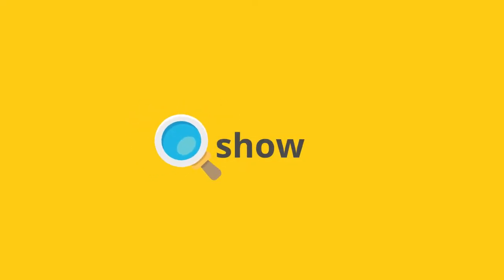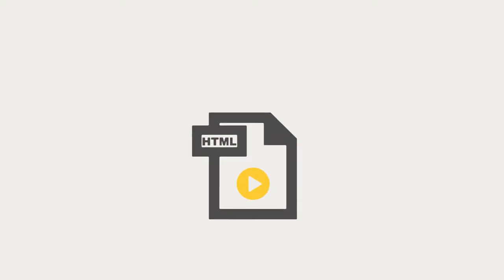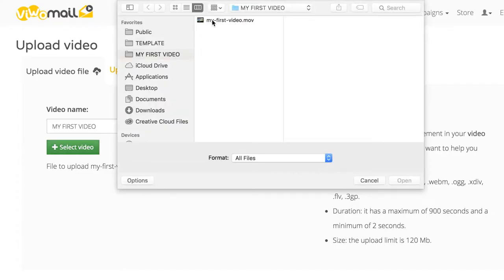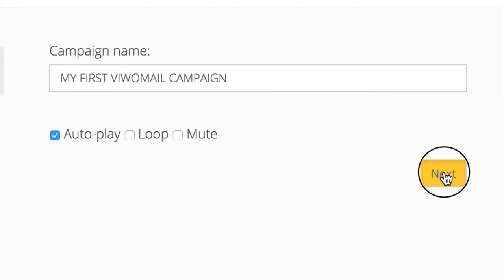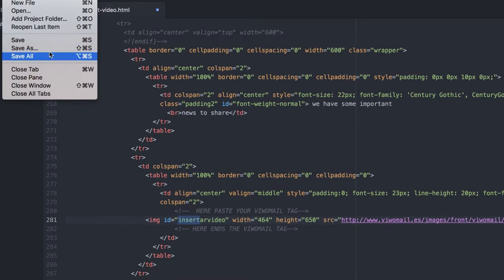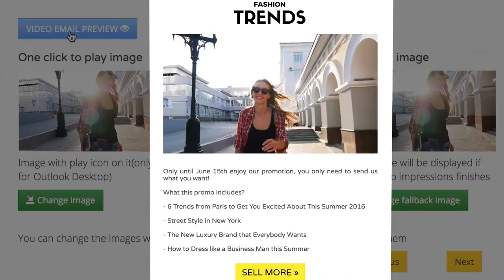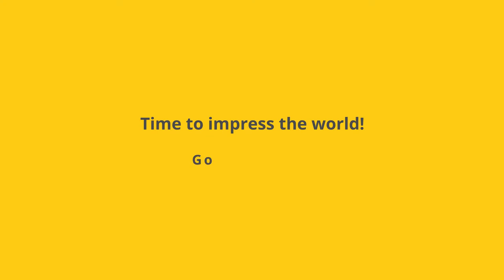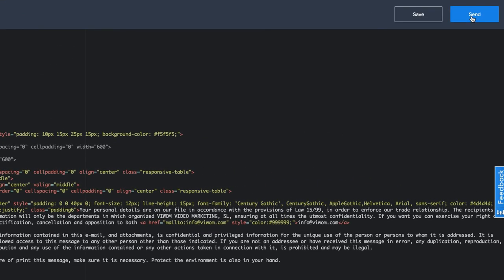How to create an autoplay video email campaign with SendGrid & Viwom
If you thought that what you had created so far with clickable images, was video email marketing, hold on!

Surely you never thought that embedding a video in the email is possible, but it is true thanks to Viwom’s technology.

In this tutorial you can learn how to create a real video email marketing campaign, COMPATIBLE WITH ANY DEVICE and send it through SendGrid.